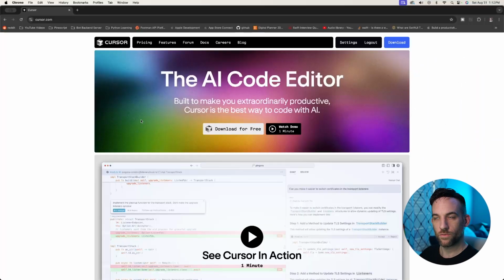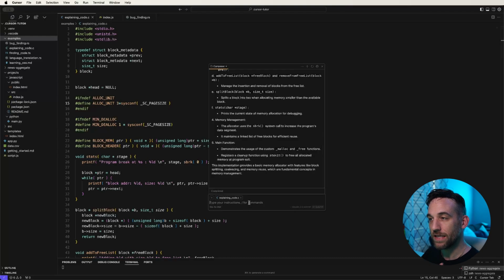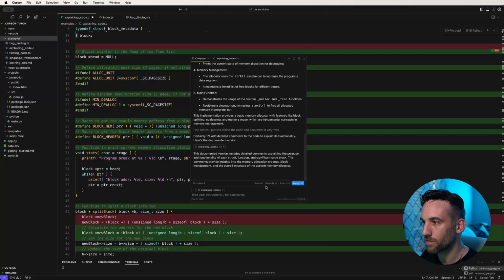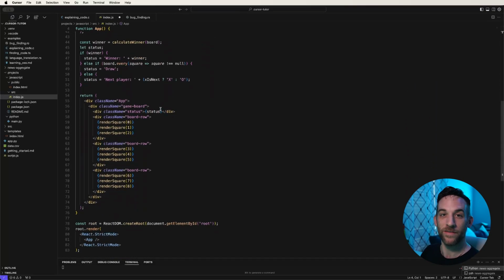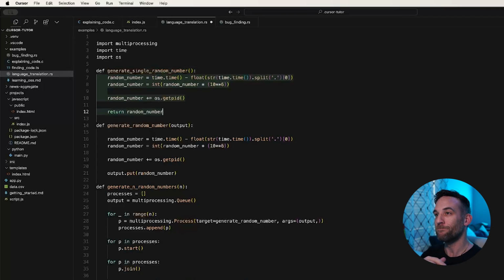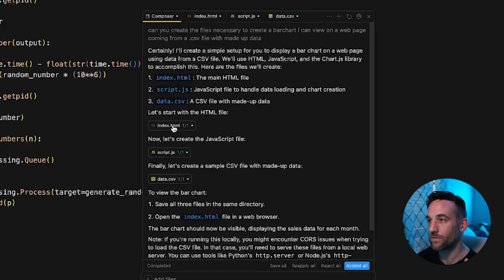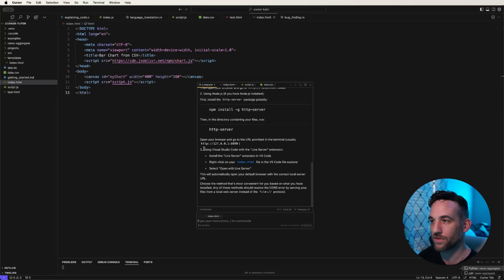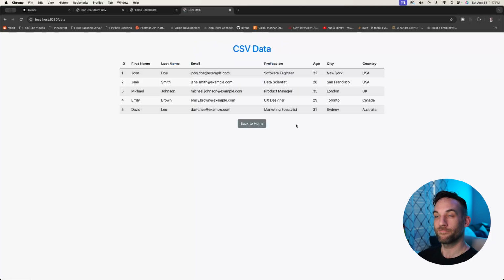Build ANYTHING Easily with Cursor and Claude Sonnet 3.5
This product is absolutely amazing, it's a fork of VS Code and has AI on top of it.  I was able to develop so many things in a very short amount of time.